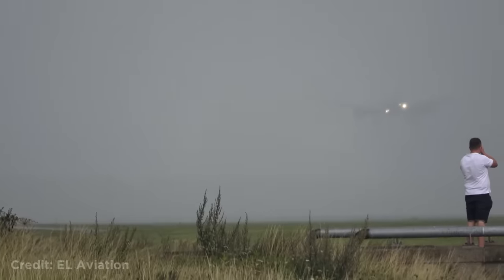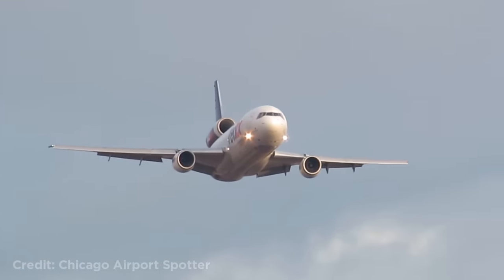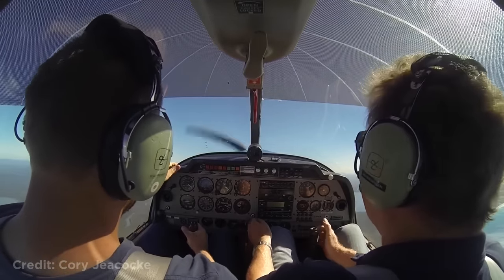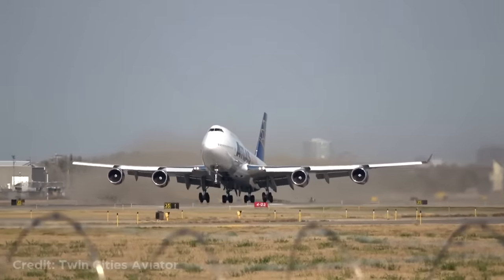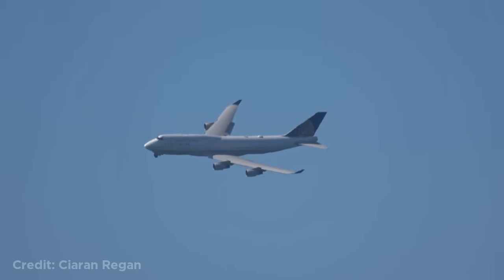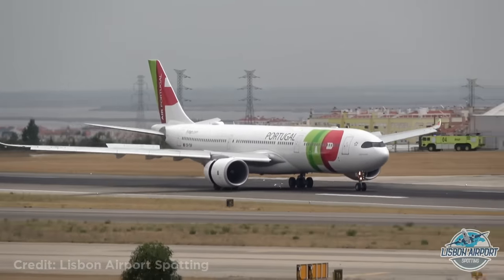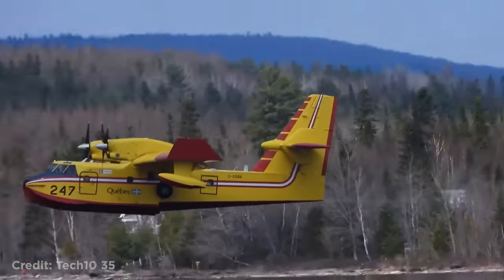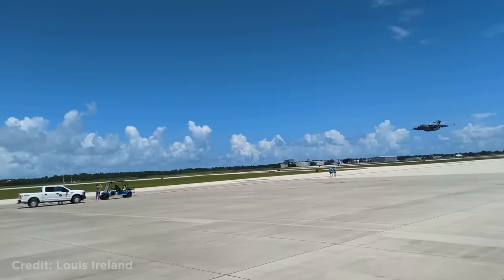Best of Weekly Dose of Aviation (1 Hour)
This is Weekly Dose of Aviation #250 (Best of Weekly Dose of Aviation)

I do not claim these clips as my own. The clips are always used with permission from the owner.

Want me to feature your video? Submit it here »